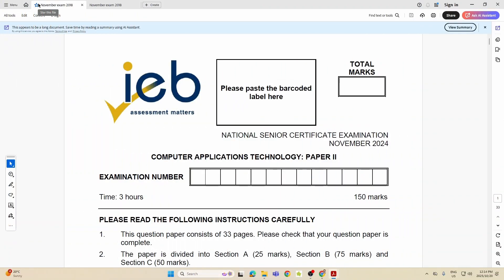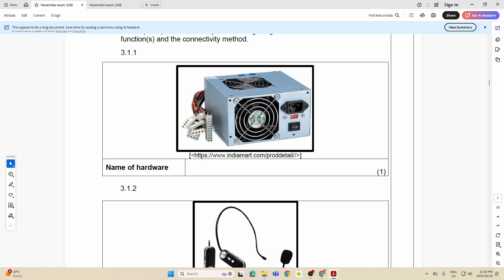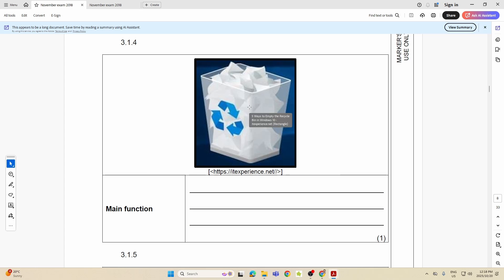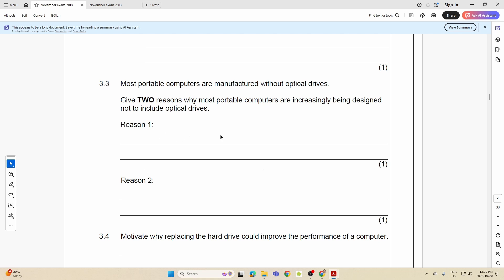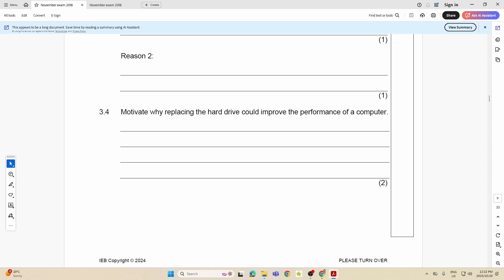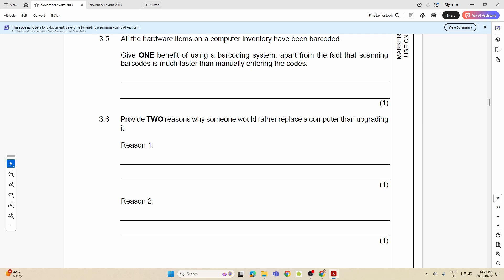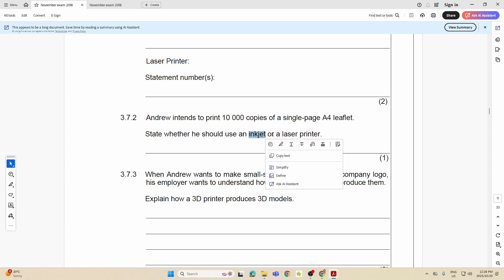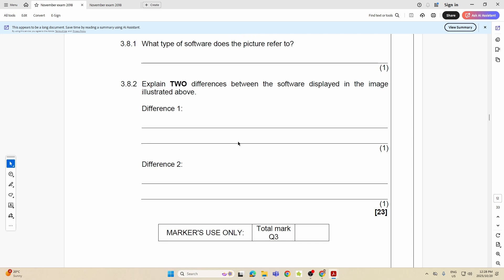🔥IEB CAT Theory Final 2024 AND 2025 Supplementary | SECTION B (Part 1) | Q4- Q7 | Mr. Hambury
Welcome to Education with Mr. Hambury!
Your trusted resource for Grade 10, 11 and 12 Computer Applications Technology(CAT) - DBE and IEB.

In this video I will be going step-by-step through the IEB 2024 Nov and 2025 May Papers - Section B only. Let's see what came up and what we need to prepare.

Today's Lesson: IEB Nov 2024 Final / IEB May 2025 Supp (Question 3)
Grade: 12
Exam Board: IEB
Year: 2024 (Nov)/ 2025(May Supp)

In this video I will be going through SECTION B of the 2024 November CAT Final Theory Paper as well as the 2025 Supplementary Paper.

Timestamps:
0:00 - 14:25          Question 4
14:26 - 22:36        Question 5
22:37 - 29:57        Question 6
29:58 - 35:42        Question 7